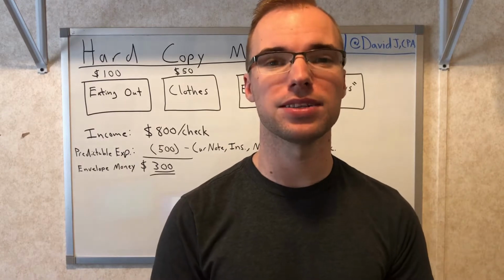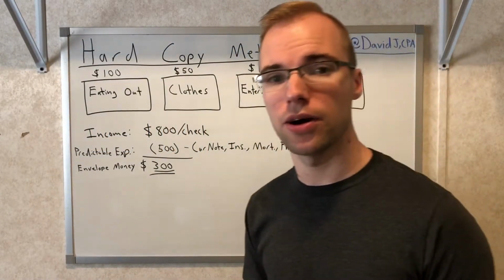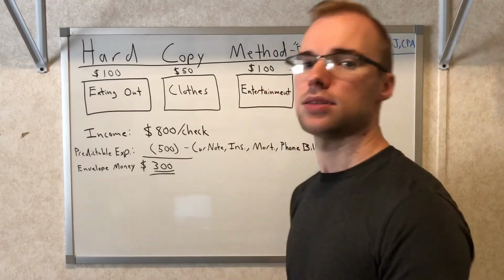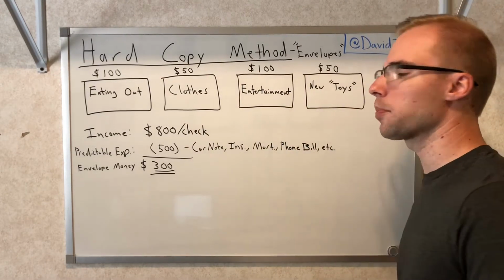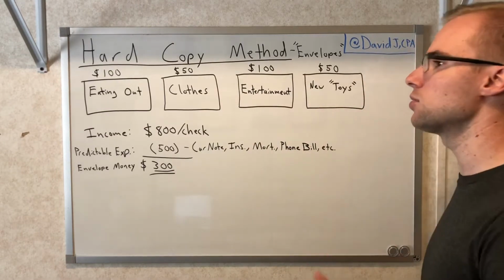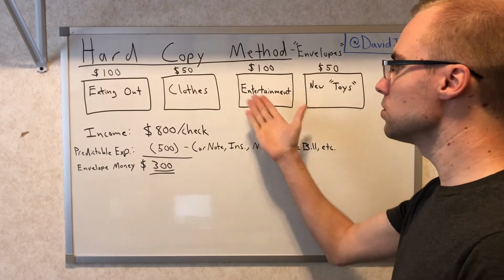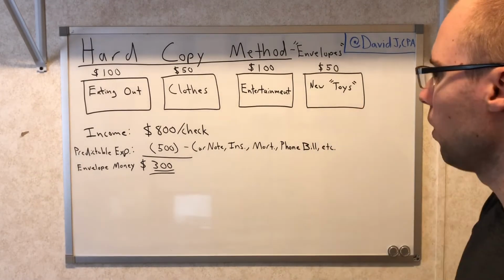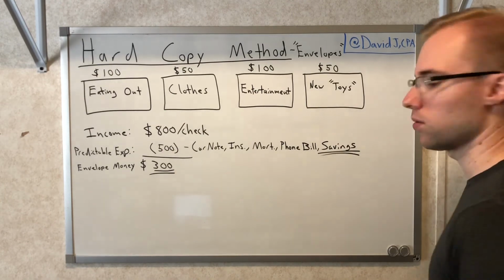Budgeting Example: Hard Copy Method & How to Budget Your Money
In this video, I will be giving you a written out example on how to budget your money using the hard copy method of budgeting with your own financial situation. This could either be the old school pen and paper or envelope method. If you are interested in learning more about this style of method, this video is a great one to watch. Please don't forget to click the link below to my 5 Budgeting Methods playlist where I take a deep dive into the pros and cons of this particular budgeting method. I also give a couple examples of this method in that video as well.

We are growing a community of “go-getters” who are wanting to surround themselves with other people who love to talk budgeting, financial planning, and how to reach their financial goals. It’s a no brainer if you want to take your budgeting skills to the next level!

Welcome to the David J, CPA YouTube channel! I am a Certified Public Accountant with a desire to keep you updated on all of the latest financial news. Everyone wants to be financially free, but the million dollar question is: HOW!? This channel is all about financial freedom, how to budget, budgeting strategies, and personal finance news. I’m so happy to have along for the journey! We'll also talk all things budgets, financial independence, and reaching your financial dreams. Let’s get out there and be financially free!

NOTE: The views expressed on this channel are my own and not those of my employer.

In no event will David J, CPA be liable for any loss or damage including, without limitation, indirect or consequential loss or damage, or any loss or damage whatsoever arising from loss of data or profits arising out of, or in connection with, the use of David J, CPA's content on YouTube, Facebook, or any other social media platform. All financial decisions made by the viewer should be done after talking with a licensed professional.  Everything on the David J, CPA channel is for entertainment only.  David J, CPA’s video content may change over time, or become outdated or invalid. David J, CPA reserves the right to change his opinions and entertainment content at any time.